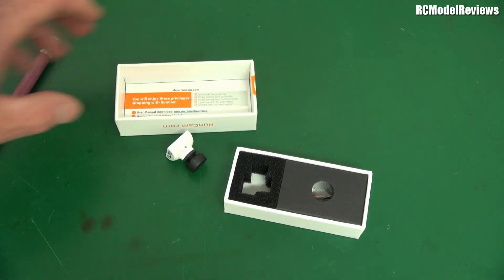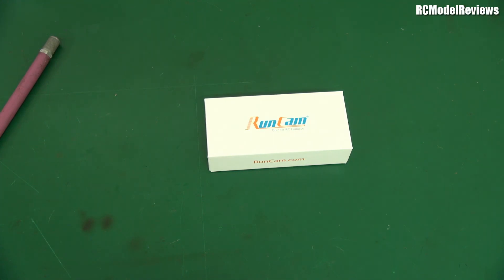The Postal Service does their best (to crush)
What's in the box an did it survive the loving attentions of the postal service at Christmas? RC plane

Full review coming.